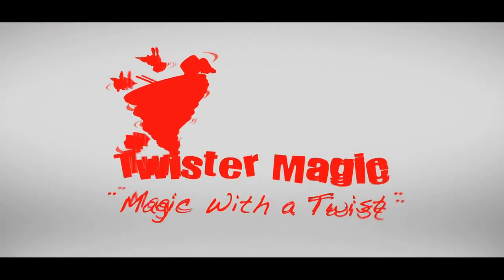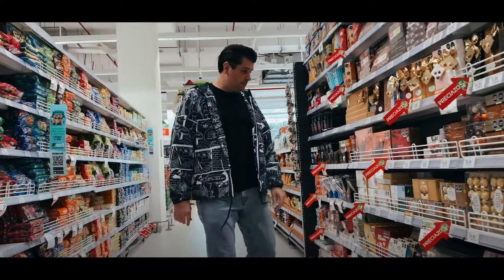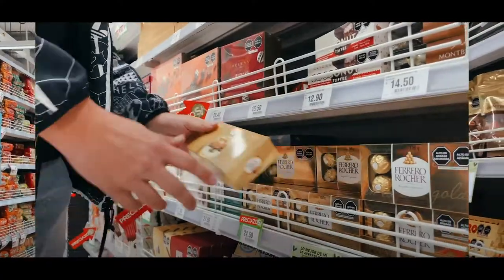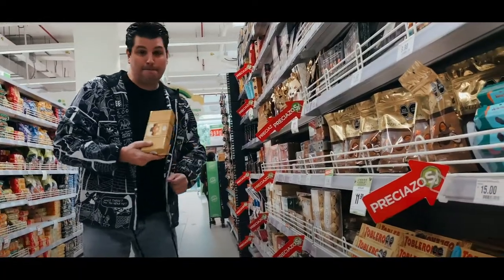BonBon Box by George Iglesias and Twister Magic